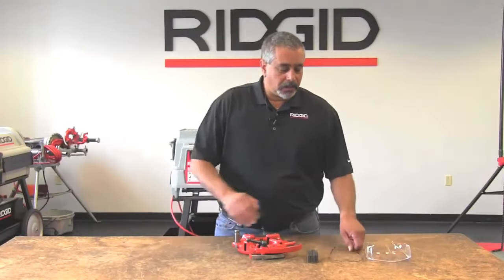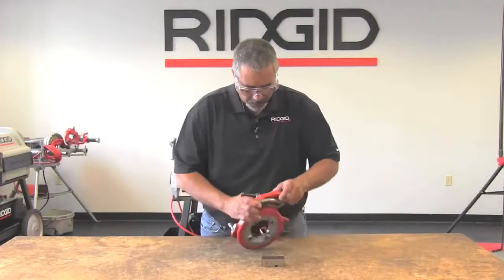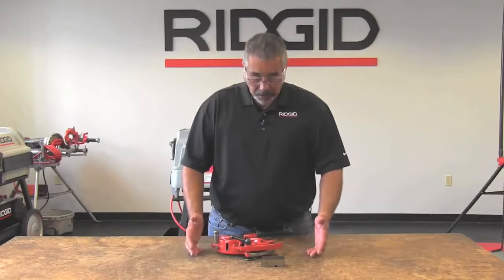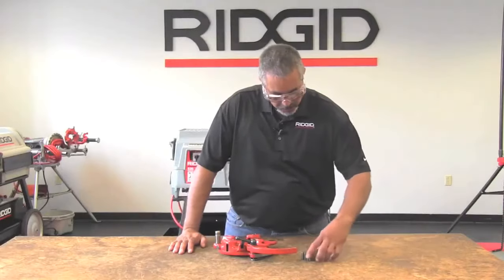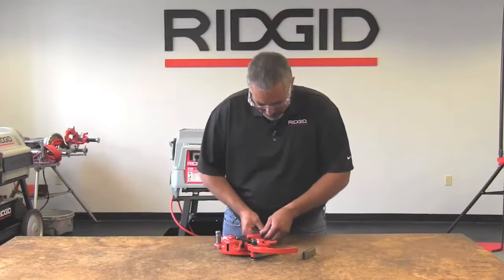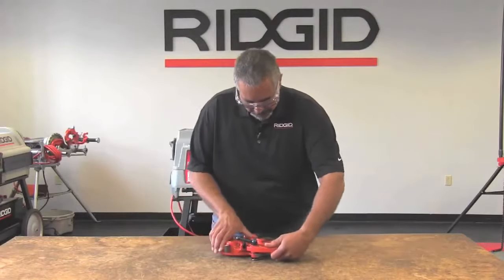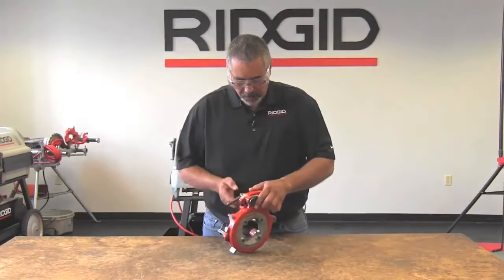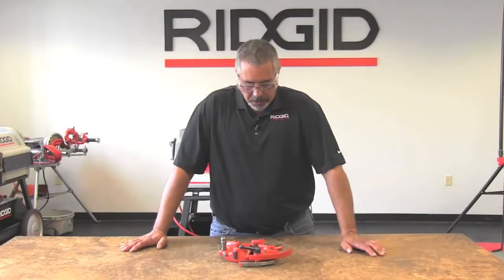Ridgid 815A Die Head Overview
RIDGID Threader Die Heads feature durable construction and an innovative design to provide clean, accurate pipe threading action on various pipe materials. Available in various sizes and thread types to handle any threading task, RIDGID Threader Die Heads help you get the job done right.